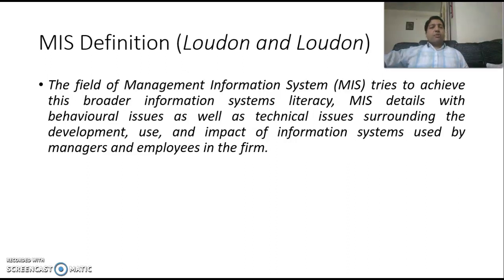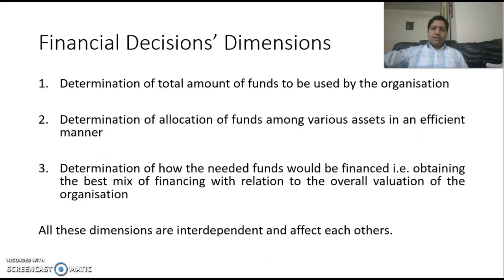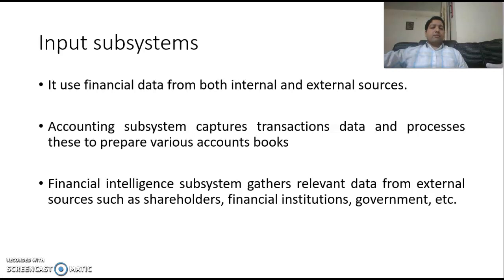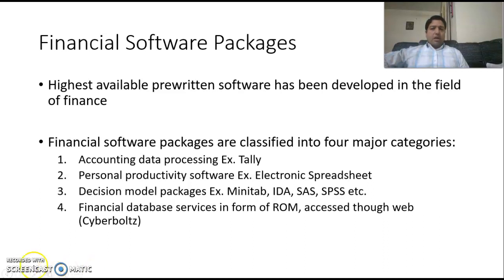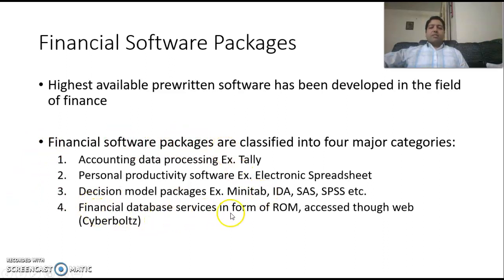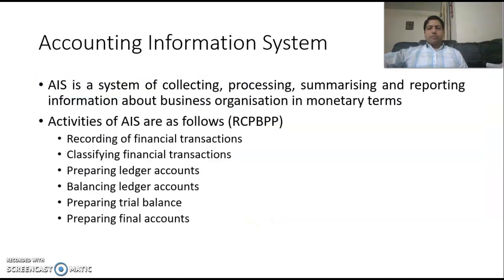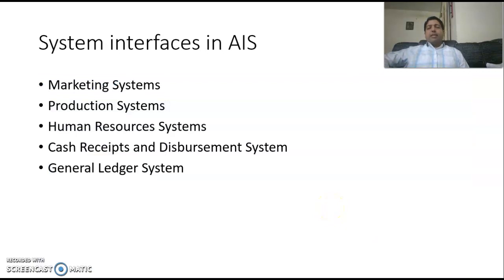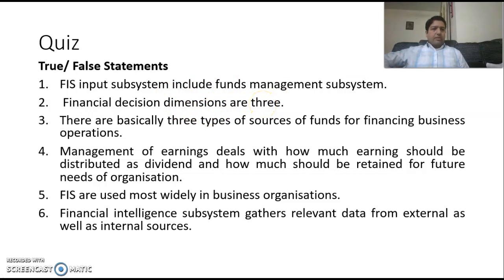Role of MIS in Financial Management , IABM, SKRAU, Bikaner